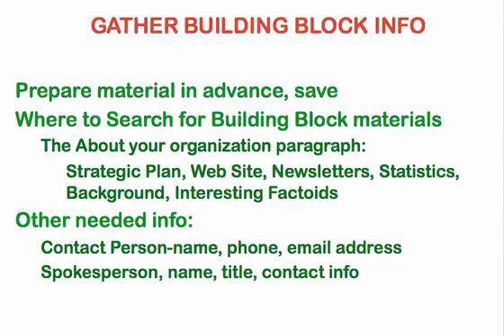Public Relations for Nonprofits : Gather Building Block Information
Public Relations for Nonprofits
Use examples and fill-in-the blank tools to build image and awareness to support fundraising and outreach.